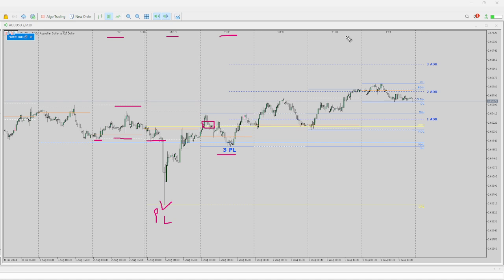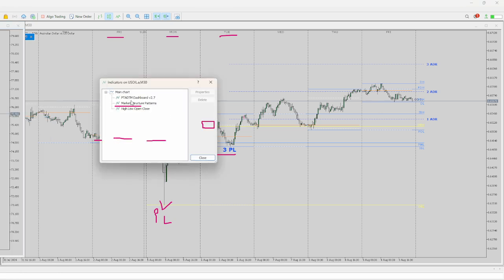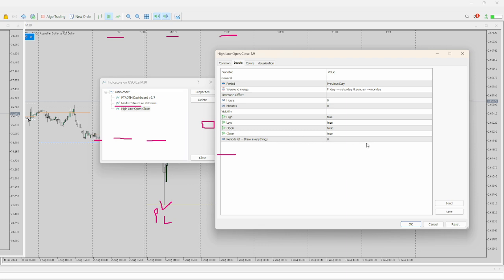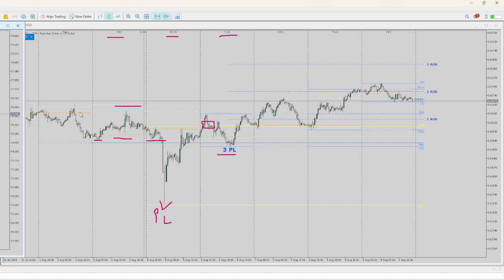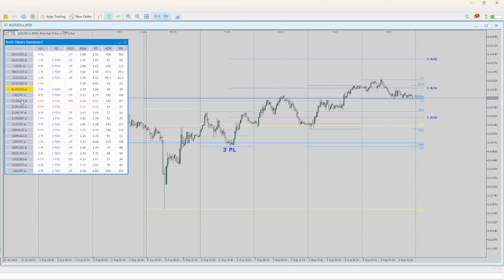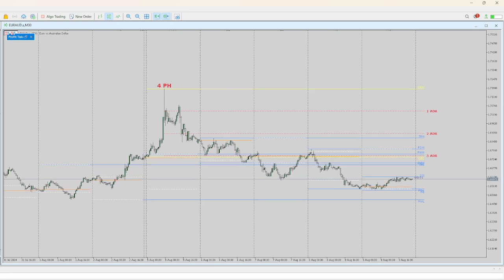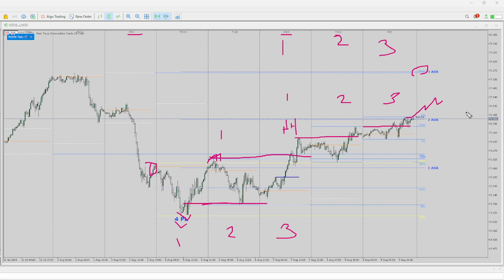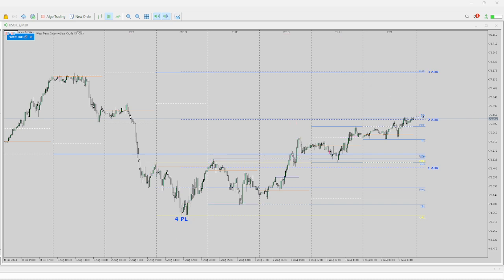Mastering the Art of 3 Days Trade Set up